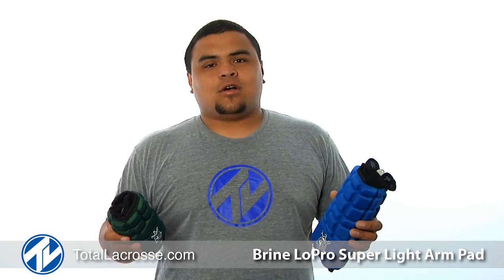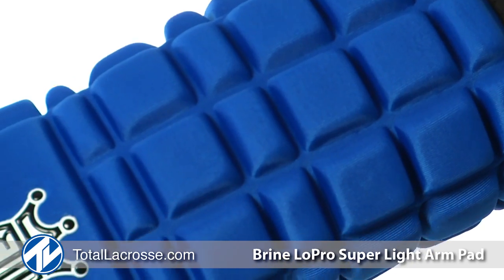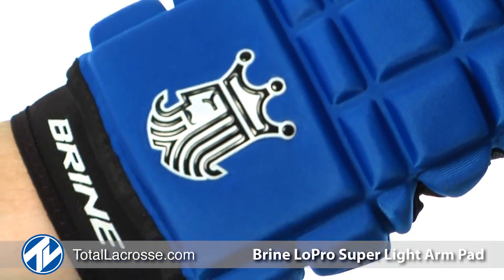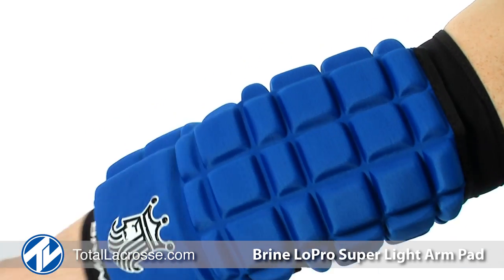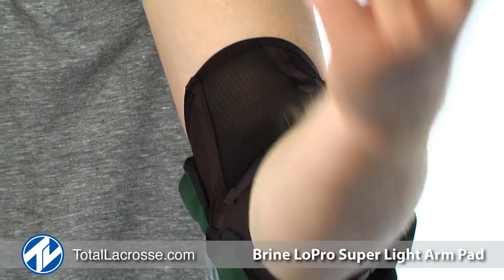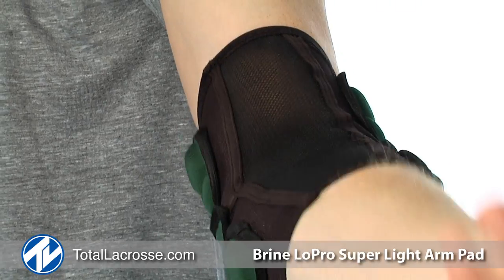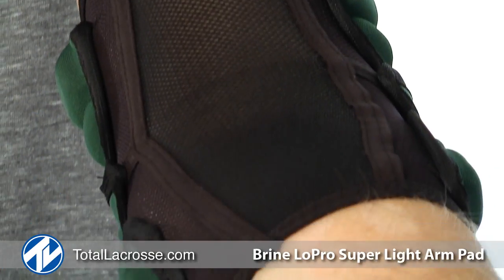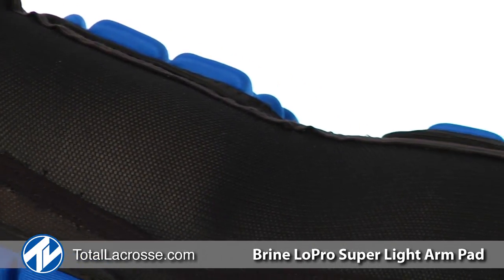Brine LoPro Super Light Arm Pads and Defensive Arm Pads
You can pick up your Brine LoPro Super Light Arm Pads and Defensive Arm Pads  at TotalLacrosse.com

Others can try but will fail trying to keep up with the LoPro Superlight Arm Pad by Brine. The LoPro Arm Pad is a 1-piece compression molded pad that provides solid protection and flexibility at a weight that is 36% lighter than most arm pads.